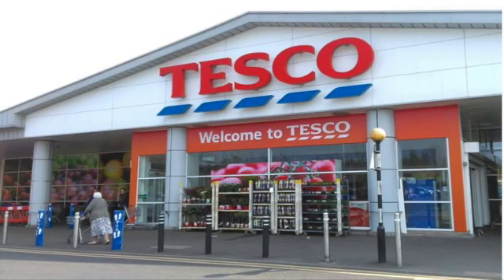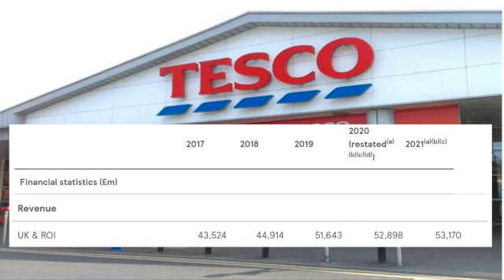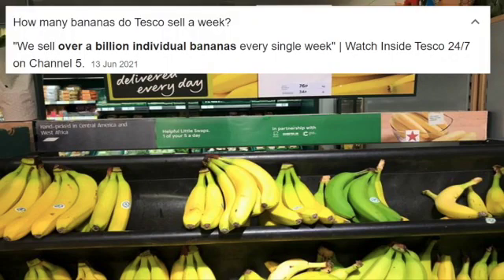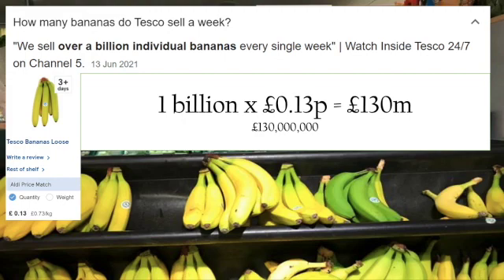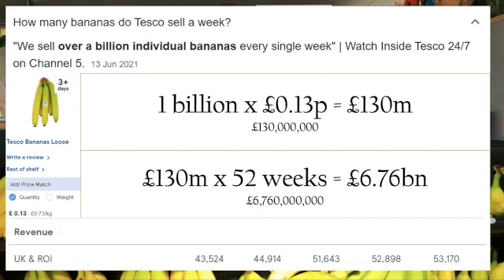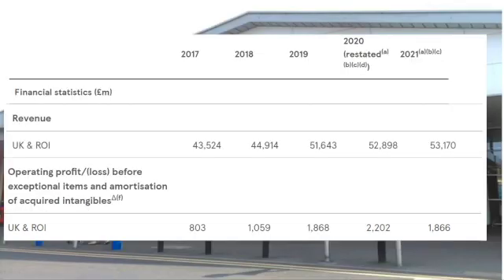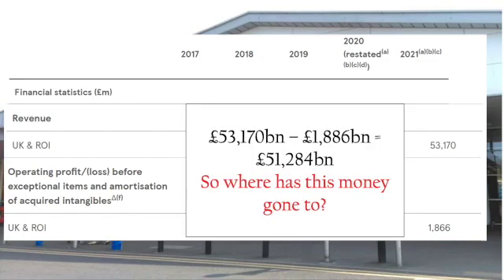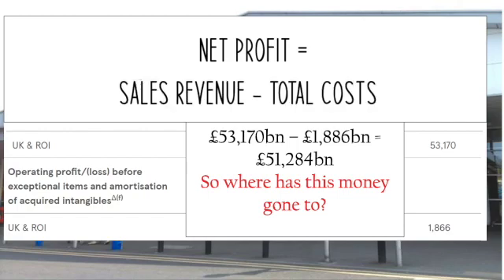Introduction to Revenue and Profit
A video to highlight the differences between revenue and net profit and how to calculate it